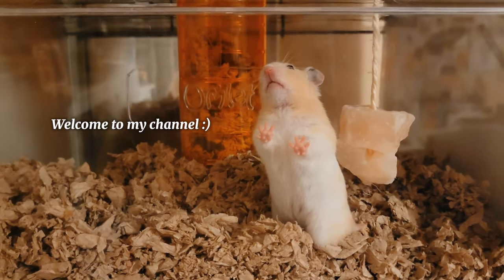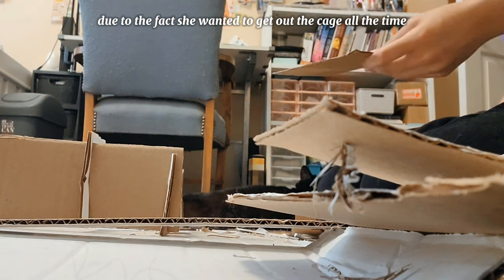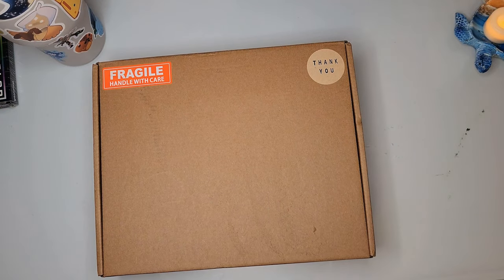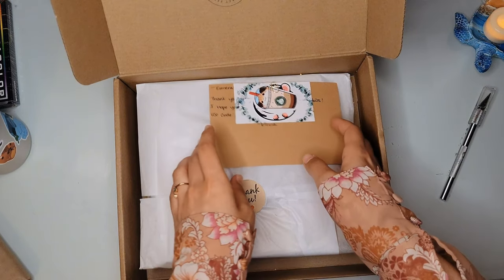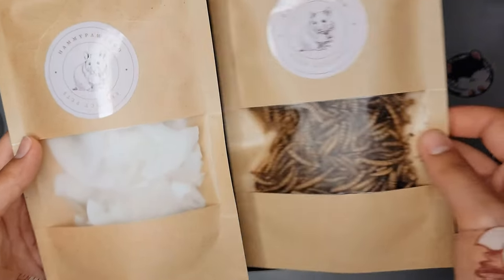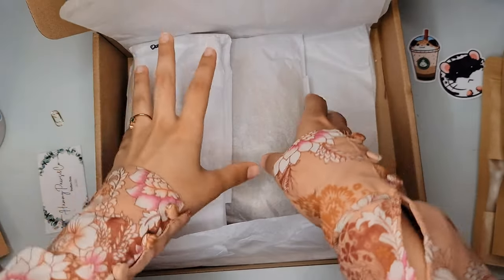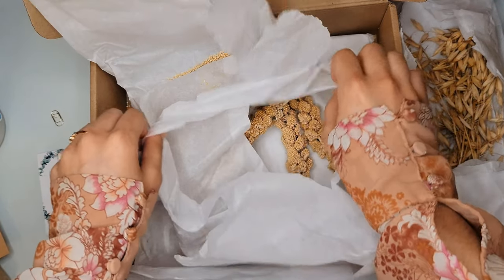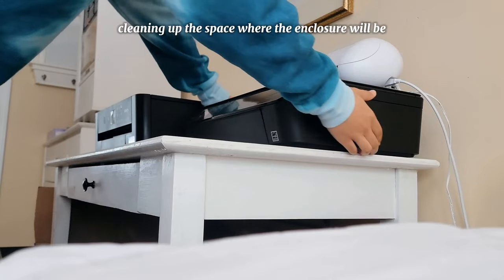My New Hamster 🐹 Hamster Cage Set Up ☆ Supply Haul ☆ I Adopted A Syrian Hamster Vlog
I hope this video inspires you! 🤍☕️ Let me know if you'd be interested in more vlogs or, my regular content of art videos 🤍

Why did I get a hamster? 🐹
Recently life has been a bit more stressful and mentally draining for me, especially the beginning of this year of 2024. I've been wanting a hamster for a long time years back. But over the years I completely forgot about me wanting to adopt one, until recently. I saw a hamster enclosure on sale, then hamster treats, and then the puzzle pieces slowly started to click together.
🌷 Tulip has been a huge blessing in my life, and she's helped me mentally more than I thought a hamster ever would. :)

View my Etsy Art Shop, Instagram, My Testimony, and more! by clicking on this link here (o´▽`o)ﾉ🍩🤍☕️

Video Chapters 🎦

00:00 Welcome 🐹 Introduction

01:30 Unboxing Goodies

04:06 Cleaning the space

04:20 Decorating Hamster enclosure

05:37 Finished Hamster Home

07:13 Upgraded Hamster Home

07:48 Thank You For Watching